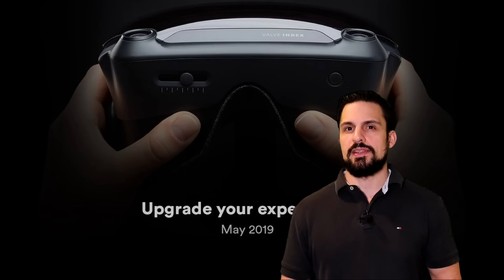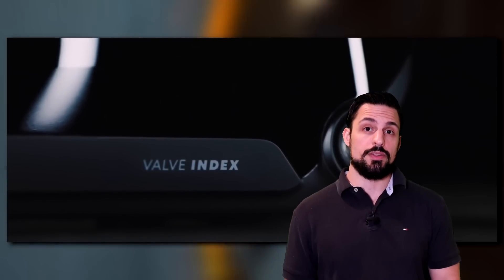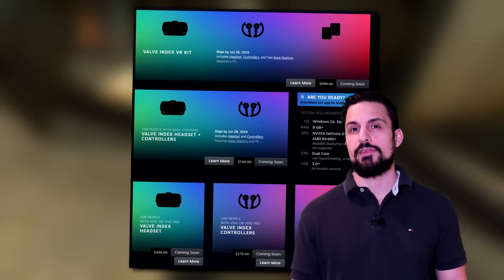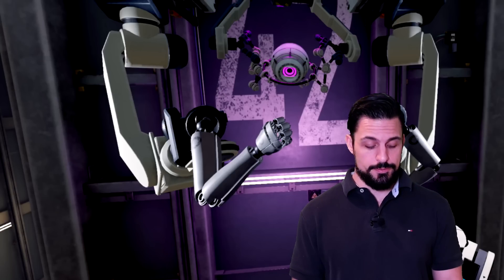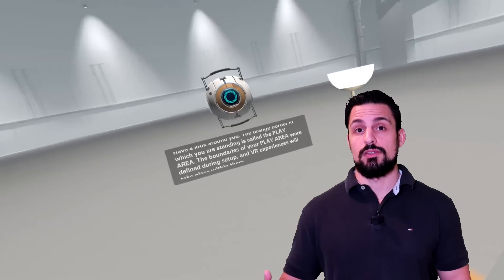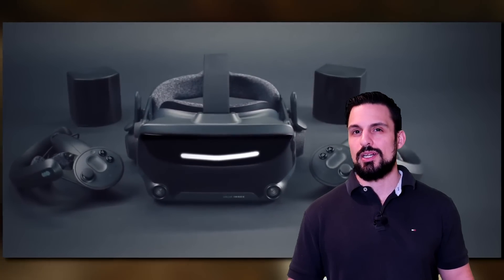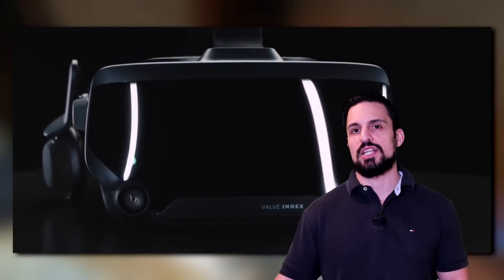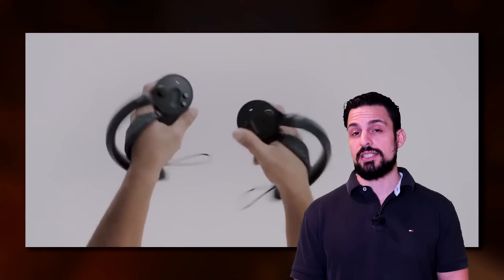The Valve Index and the future of Valve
Today we are talking about the Valve index